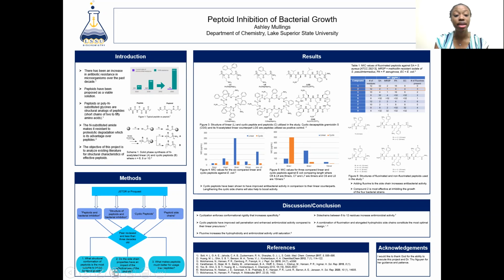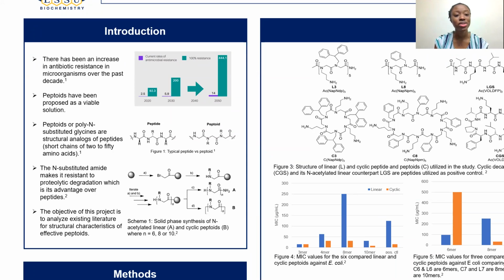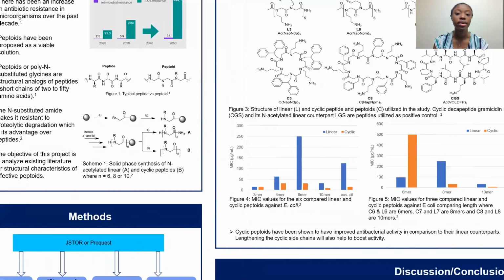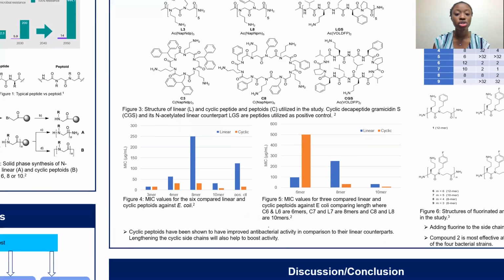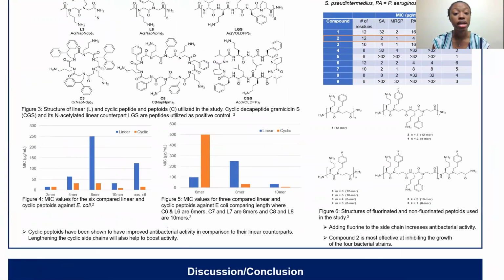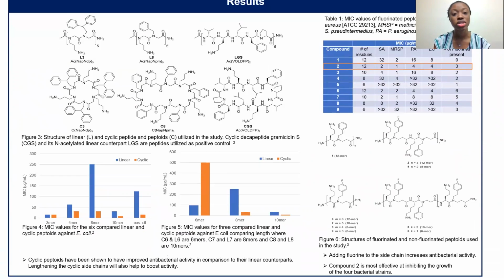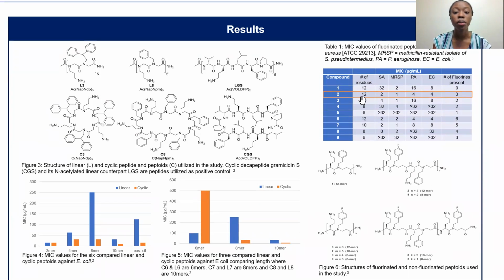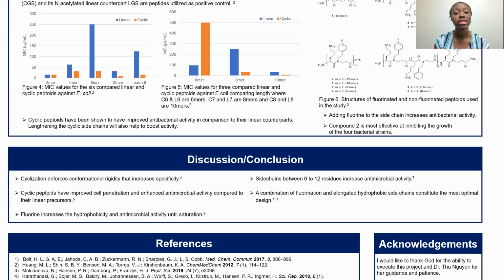Ashley Mullings Poster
Peptoid Inhibition of Bacterial Growth